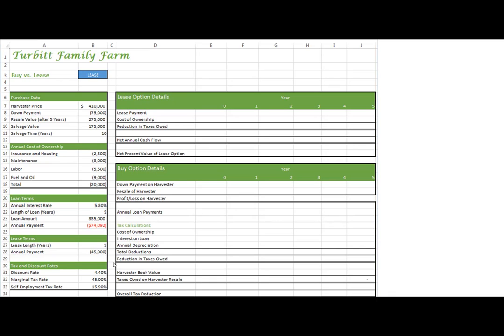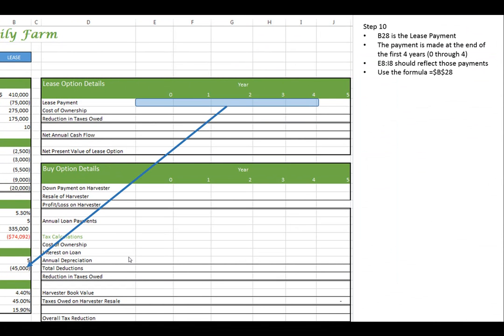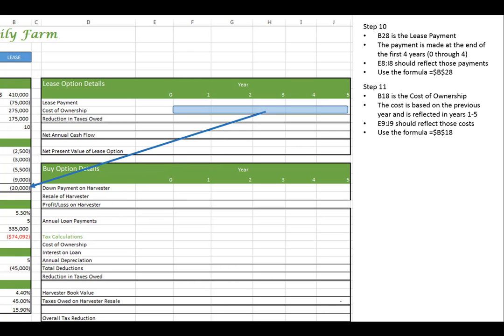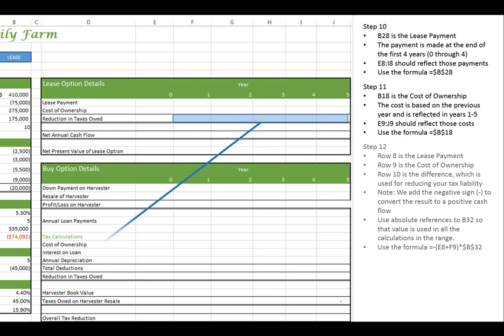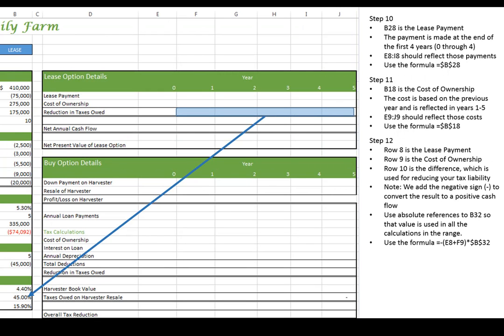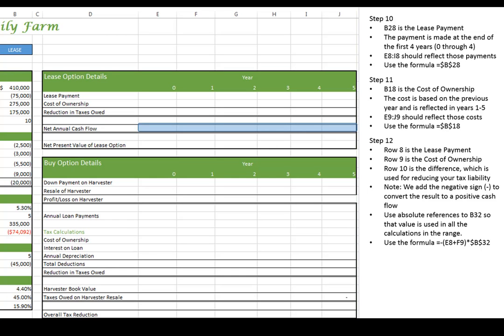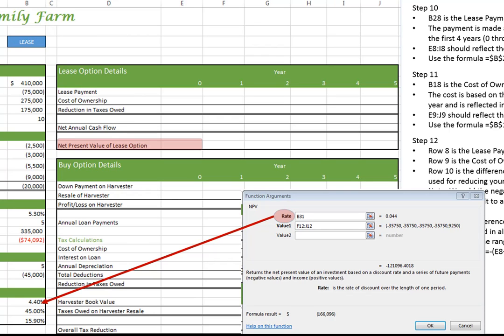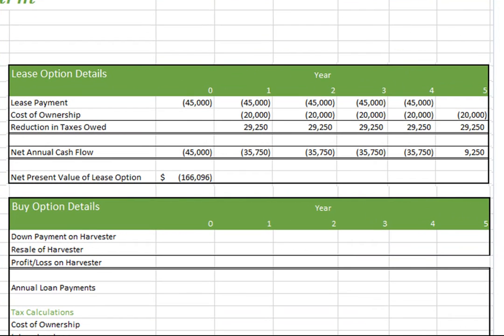CA121- Module 9 Case 2 Lease Option Calculations